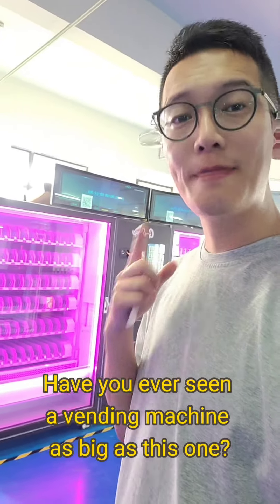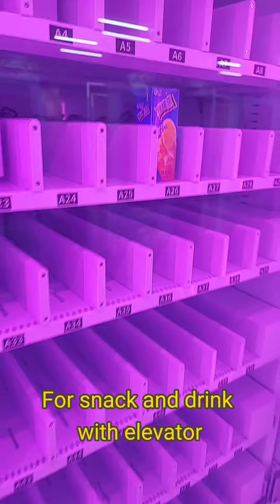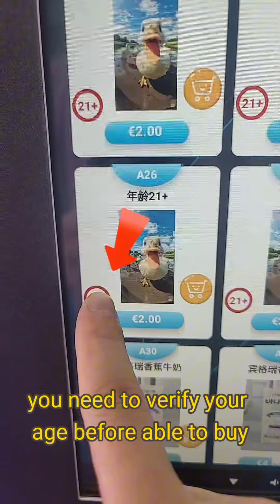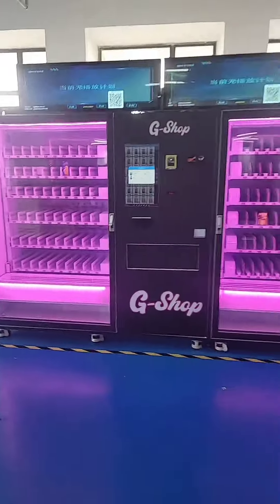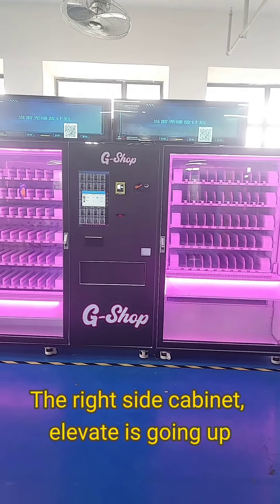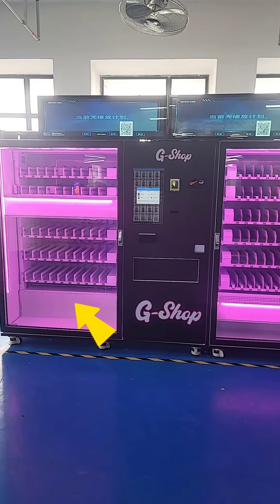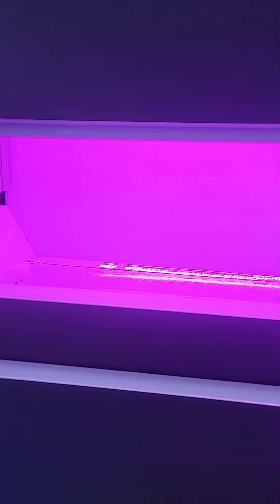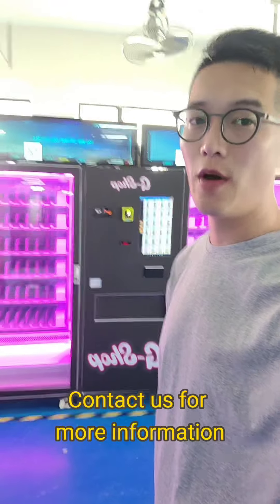Twins big capacity elevator smart vending machine middle pick up ready to ship to Germany